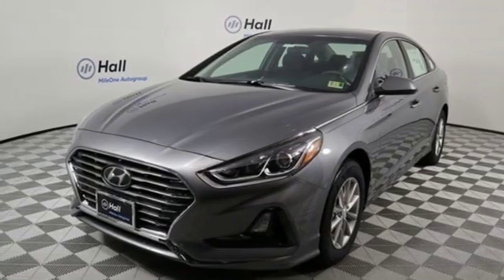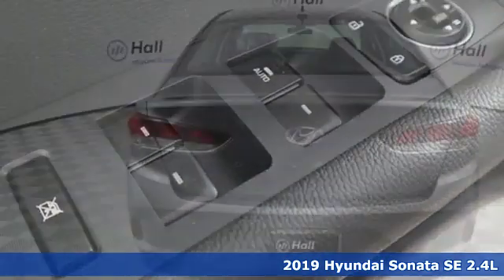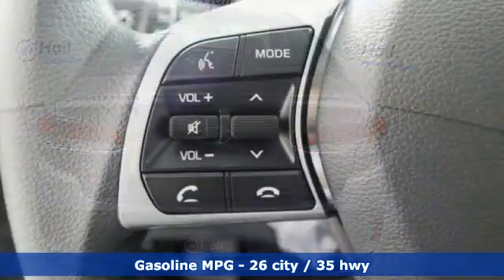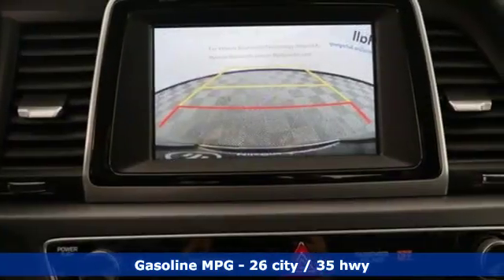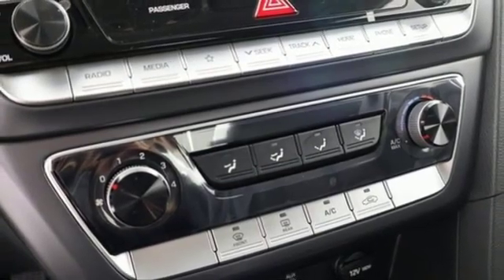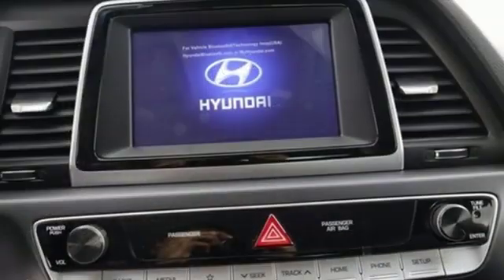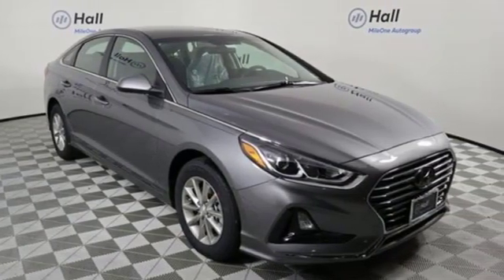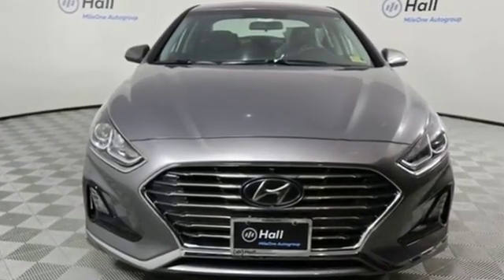New 2019 Hyundai Sonata Chesapeake VA Norfolk, VA #19190170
Year: 2019
Make: Hyundai
Model: Sonata
Trim: SE
Engine: 2.4L I4 DGI DOHC 16V
Transmission: 6-Speed Automatic with Shiftronic
Color: Gray
Interior: Black
Stock #: 19190170
VIN: 5NPE24AF4KH759279

Address:
3416 Western Branch Blvd